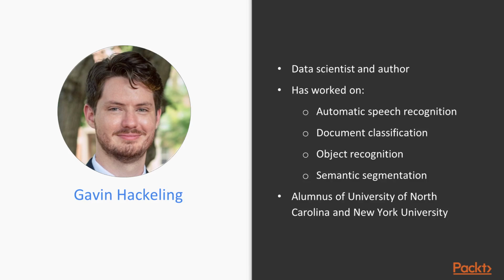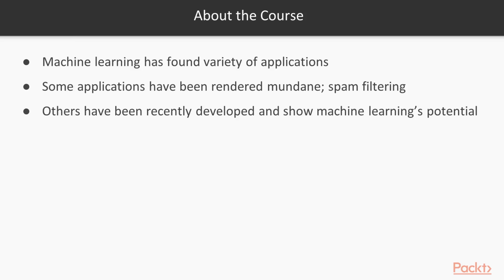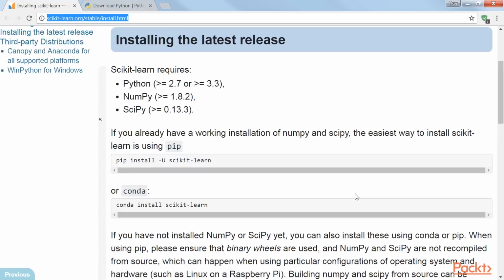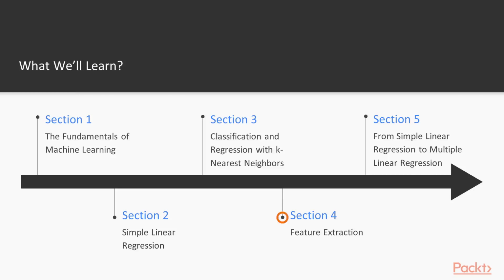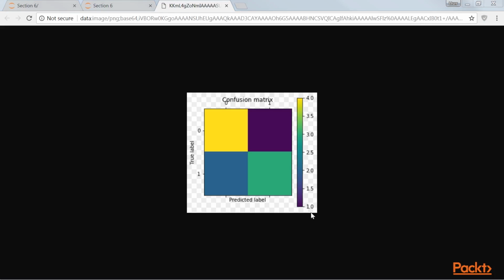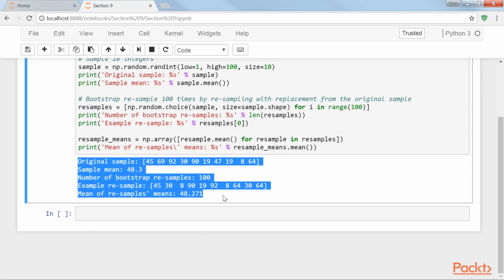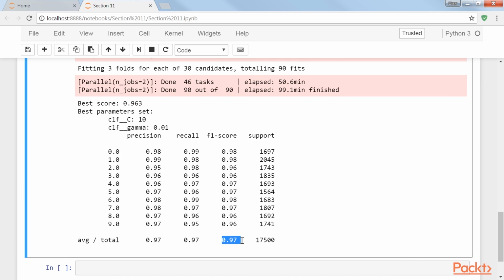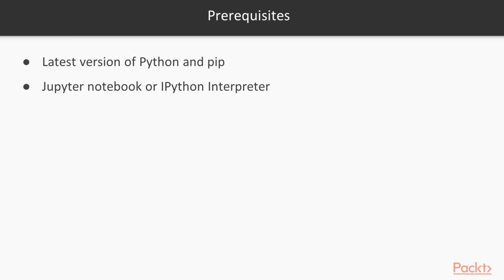Machine Learning with Scikit-learn: The Course Overview | packtpub.com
This video gives glimpse of the entire course.